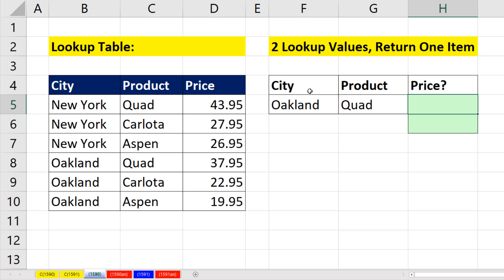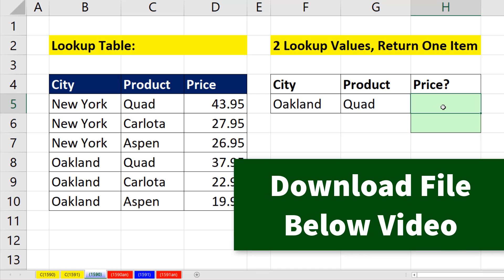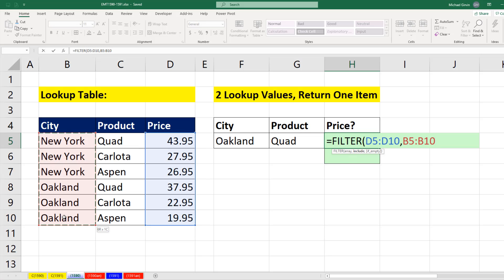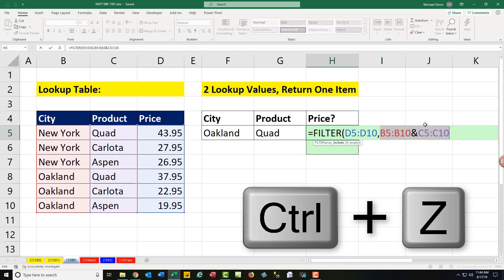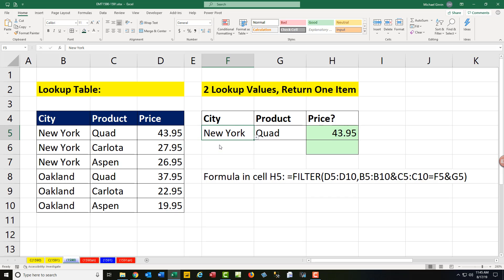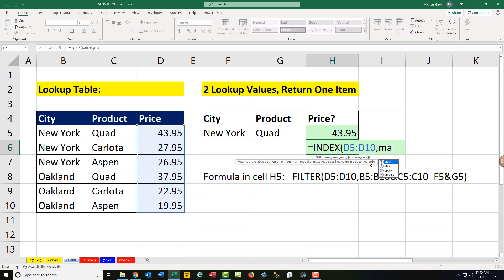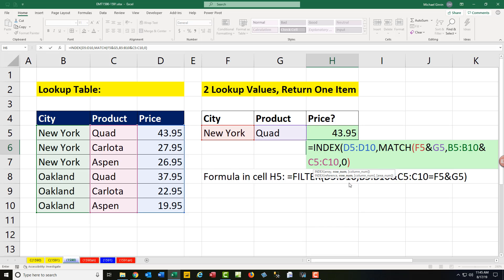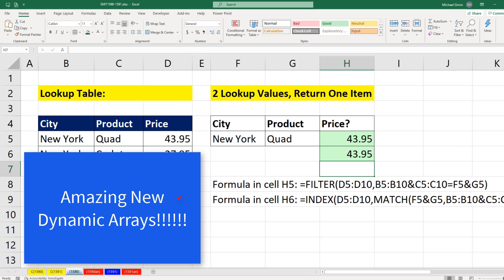Two Lookup Values for Excel Lookup? FILTER or INDEX? - Excel Magic Trick 1590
Learn how to lookup up an item based on two lookup values. See two methods: FILTER Function or INDEX Function. Learn about the join operator to join the two lookup values and to join the two lookup columns.